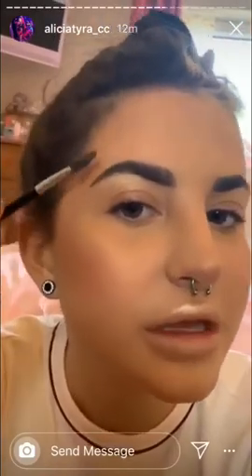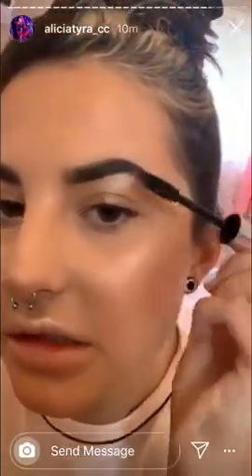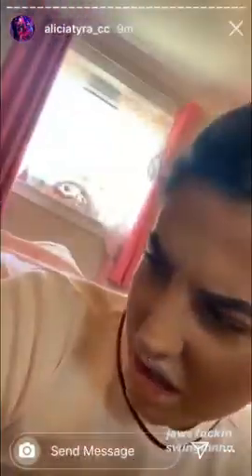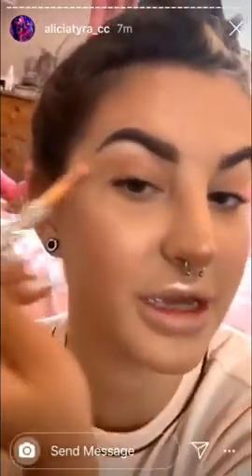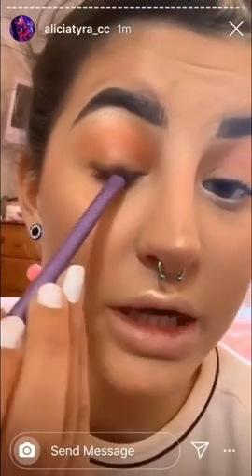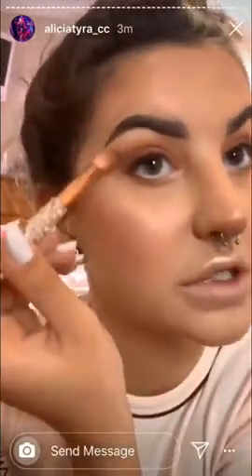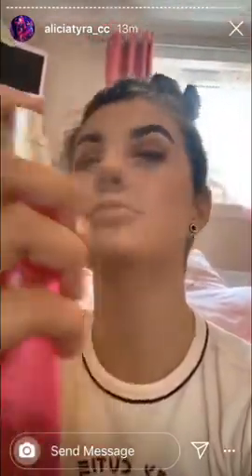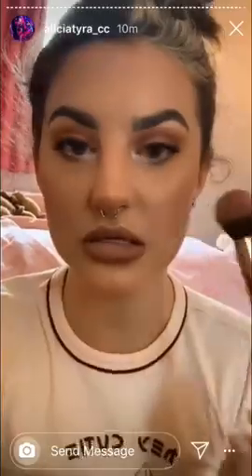Alicia Corrales-Connor Makeup Tutorial Instagram Story 9/5/20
Alicia does her makeup and kinda explains what she’s doing.